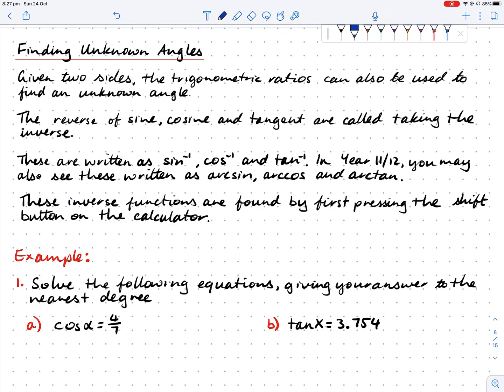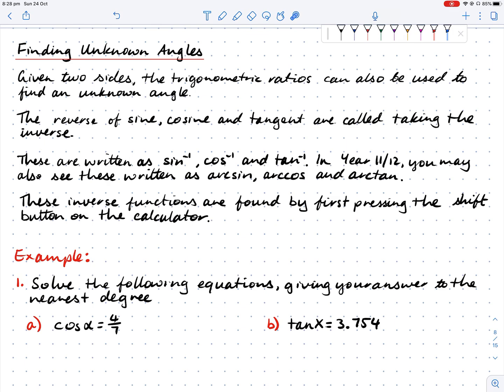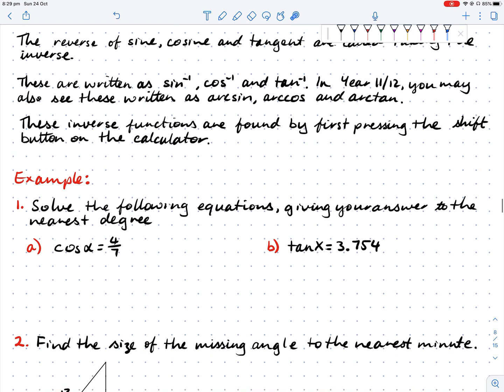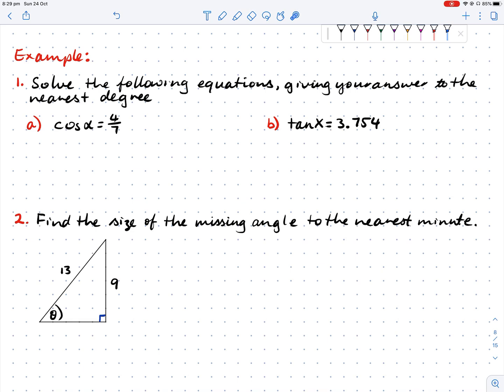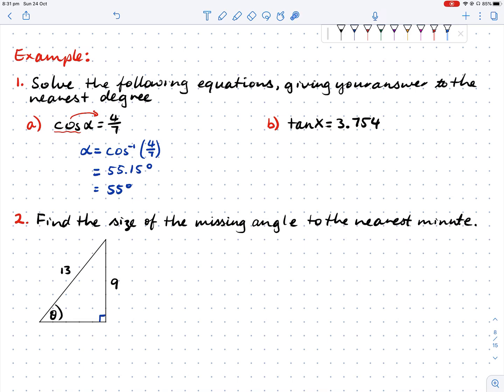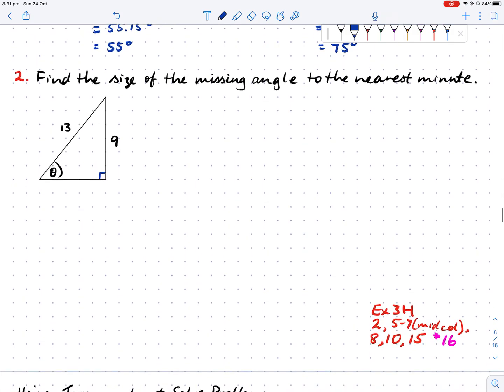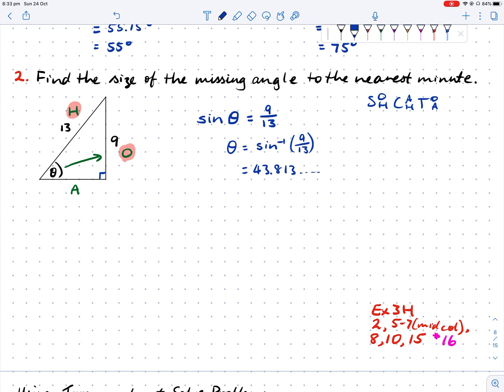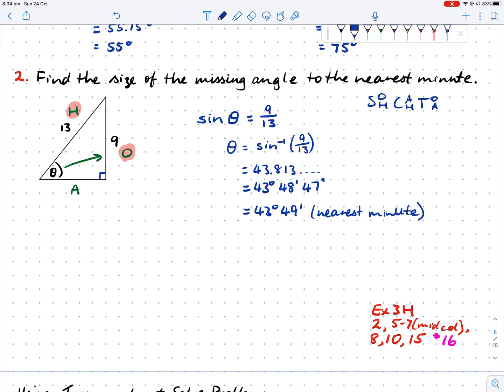Ex 3H Finding Unknown Angles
Exercise 3H
Q2, 5-7(middle column), 8, 10, 15
*Q16